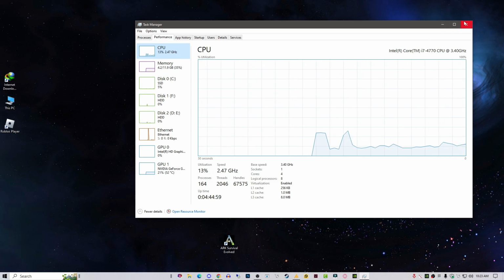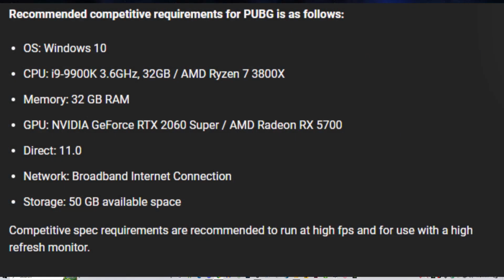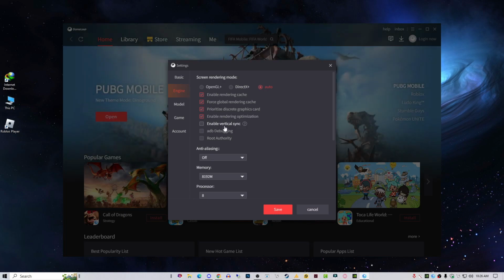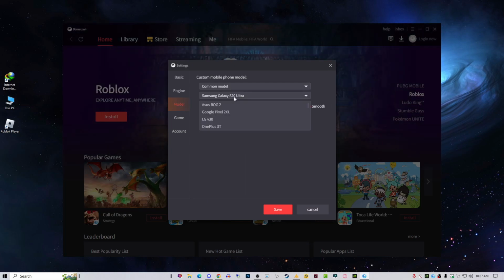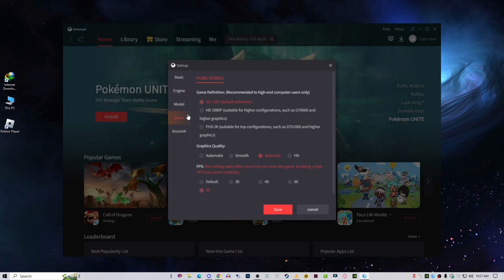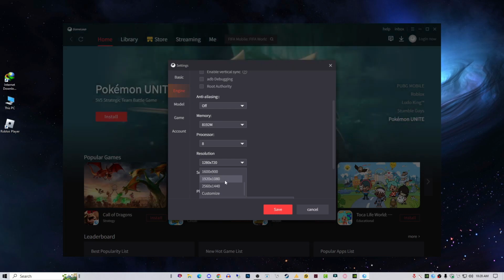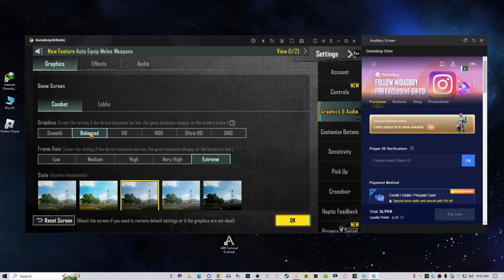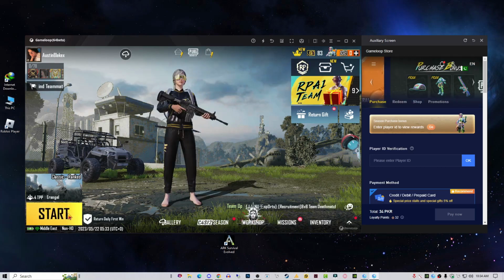How to PUBG Mobile Emulator optimization in 2023 for low end pc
How to Optimized PUBG MOBILE EMULATOR in 2023 for low-end pc.
Pubg mobile lag and stuttering fix on low-end PC, although some peoples have good PC specs still they are getting lag, but something is different that u really don't know.

PUBG Mobile Emulator Specification is totally different from mobile.